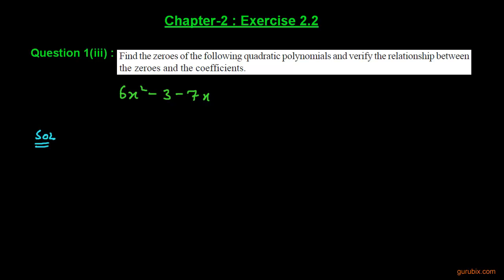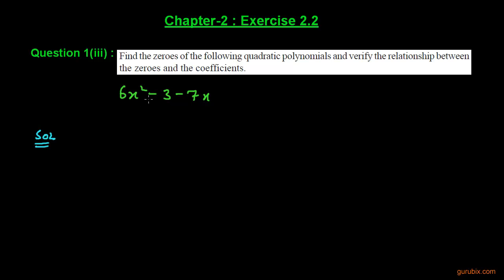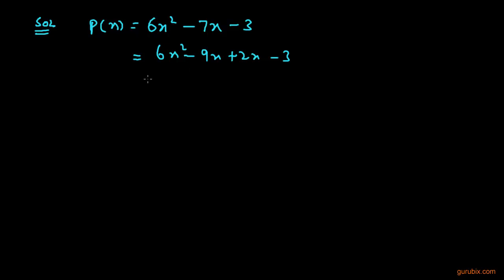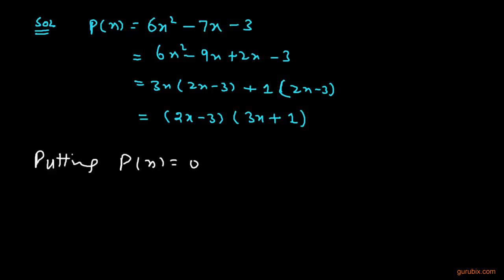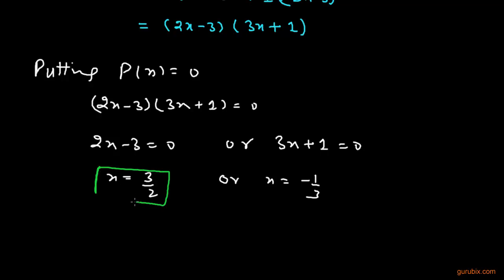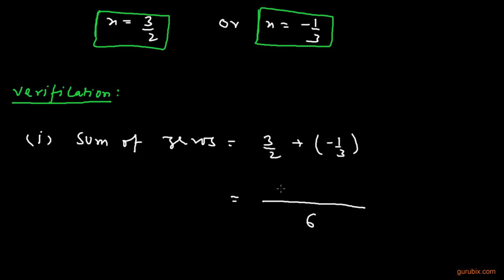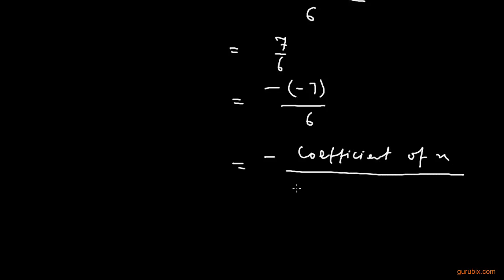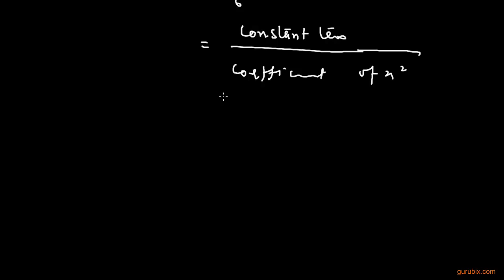Ex 2.2 : Q. 1(iii) : Find the zeroes of the following ...Ch 2 | Mathematics for Class 10 for CBSE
In this video ,we have calculated the zeroes of the given quadratic polynomials and then verify the relationship between the zeroes and the coefficients.